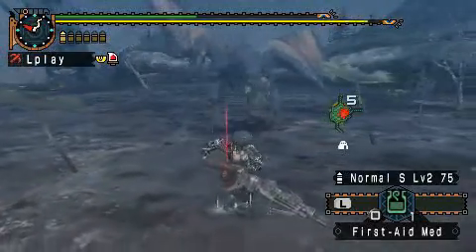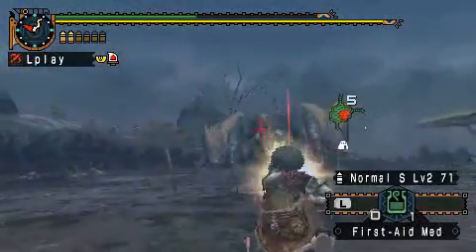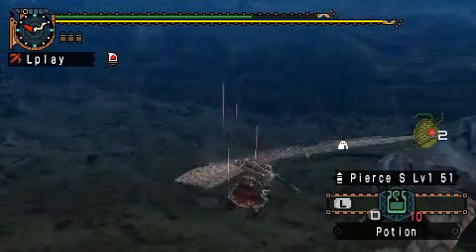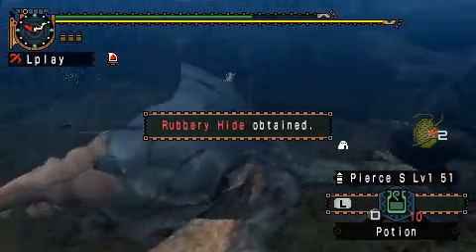Lets Play Monster Hunter Portable 2G/Unite: Part 21- Chickens?! But poison!(cont)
The second installment of the Gypsarus quest.

First song: Descent 2 Revelation OC Remix - Dj Redlight
Second Song: Mega Man Cutman Sonata OC ReMix - McVaffe

I claim no ownship to anything presented in this video aside from my own play.